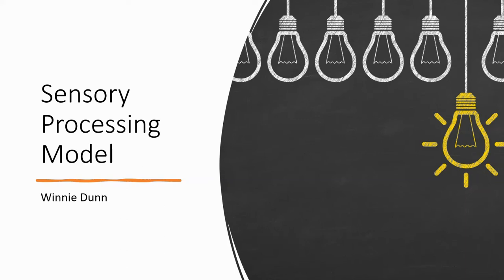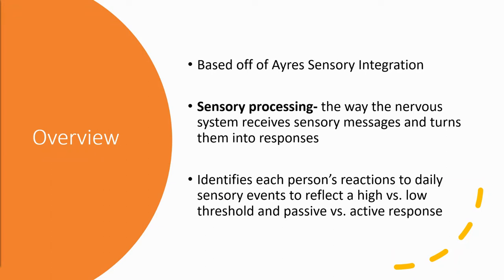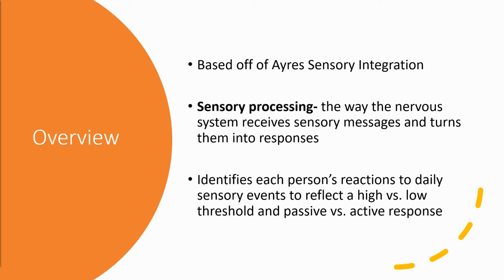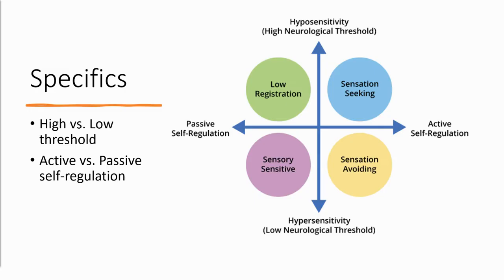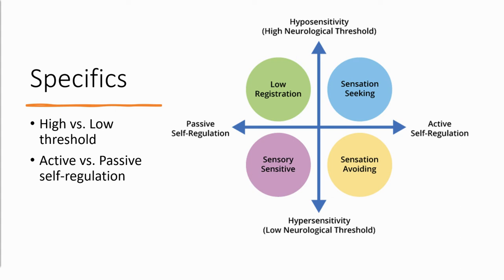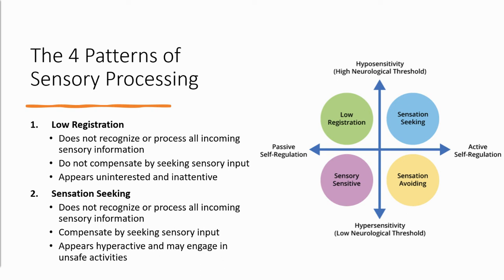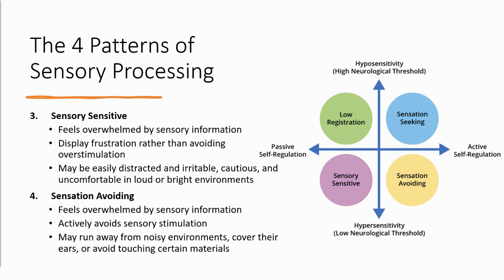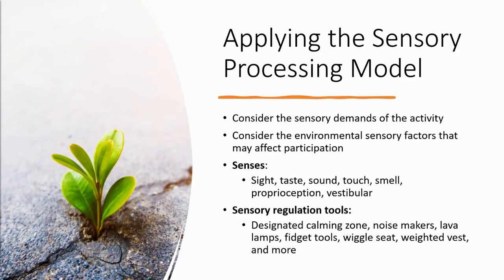Sensory Processing Model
This video briefly addresses concepts of Winnie Dunn's Sensory Integration theory and the 4 patterns of sensory processing. The purpose of this section is to provide an alternative perspective on how sensory processing can be viewed. This video is part of a free educational website located as part of a doctoral capstone in partial fulfillment for the requirements of the Doctorate of Occupational Therapy degree at the University of St. Augustine for Health Sciences.